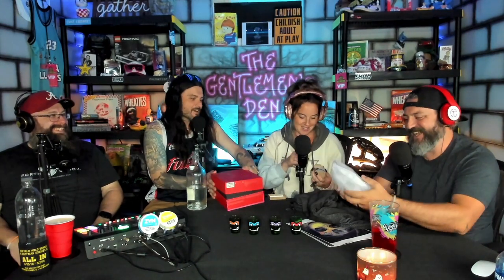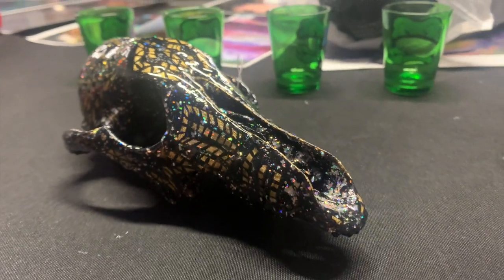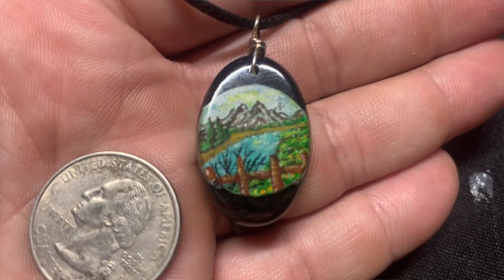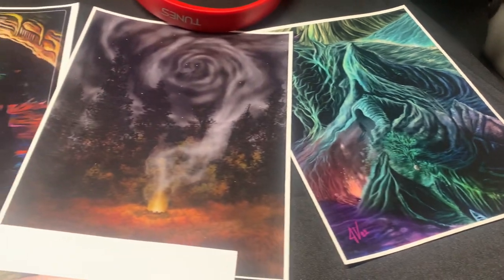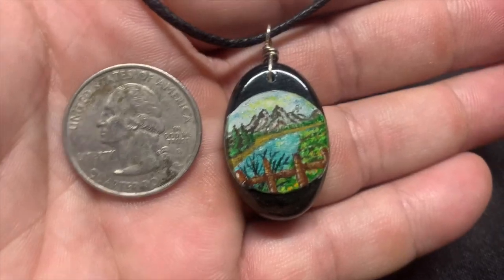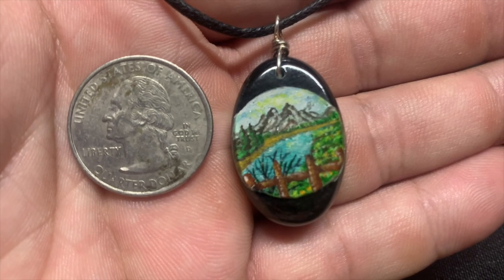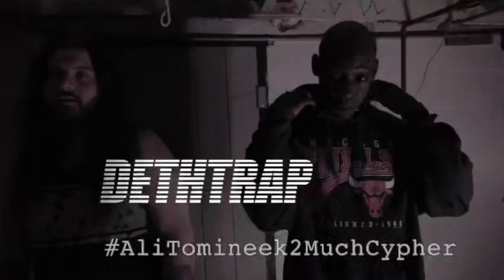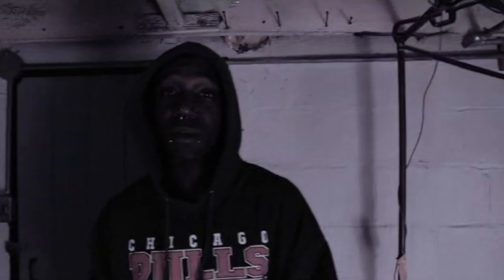#101 - Jamie Vaughn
This week we welcome Jamie Vaughn into the den. Super talented dude and all around interesting character. He's an amazing artist and musician. He literally has a one man band, "Age of Vega". He talks with us about his art pieces and his creative process with art, and in music. Writing songs, playing ALL the instruments, arranging the music and putting it all together. He also touched on his love for rap/rapping and the hip hop culture. Jamie has truly extended is talents into the universe and isn't afraid to try new things and be himself. We can't thank him enough for joining us and sharing his stories.  This was a fun one.